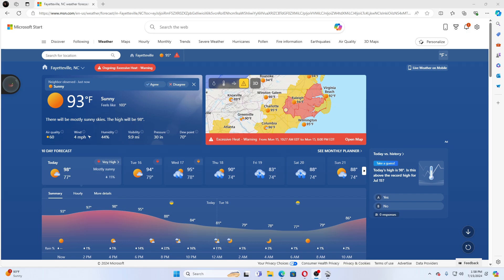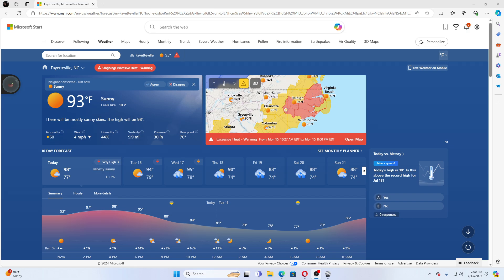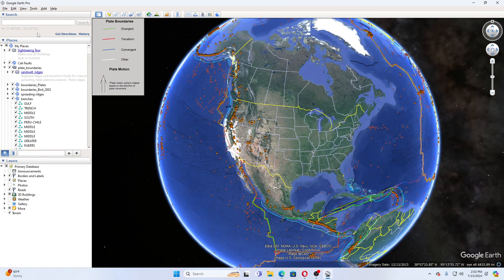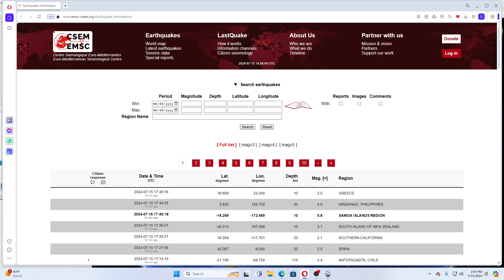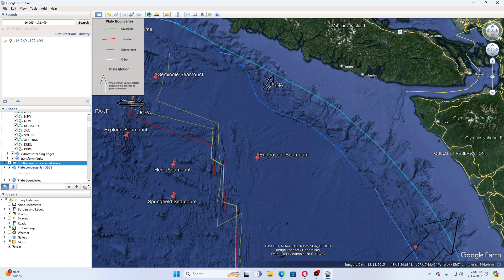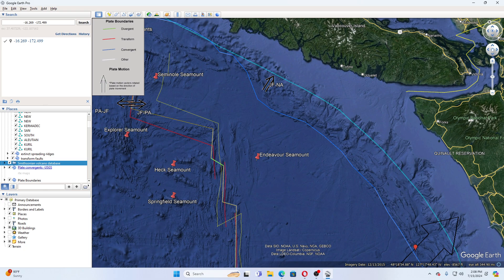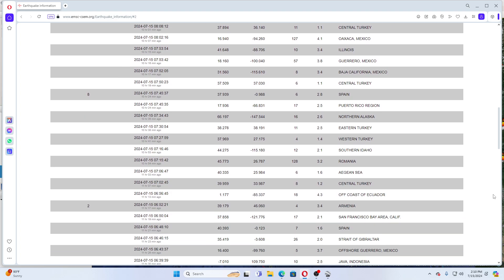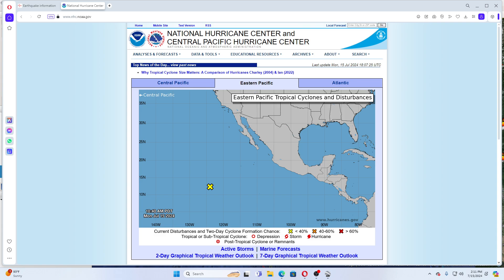5.8 Samoa Earthquake / Vancouver Canada Earthquakes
Our Mailing Address:
NCWQ EXPLORER

17 U.S. Code Section 107: Fair Use Notwithstanding the provisions of sections 106 & 106A, the fair use of a copyrighted work, including such use by reproduction in copies or phono records or by any other means specified by that section, for purposes such as criticism, comment, news reporting, teaching, scholarship, or research, is not an infringement of copyright